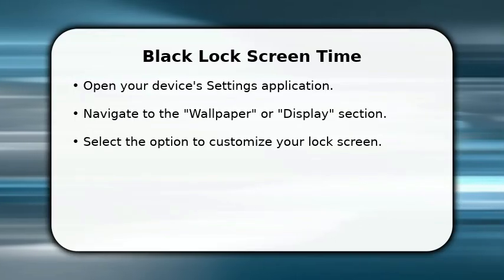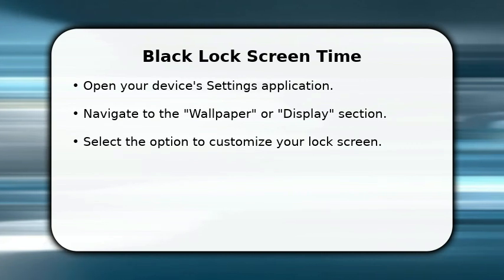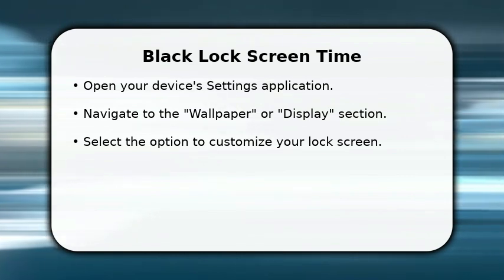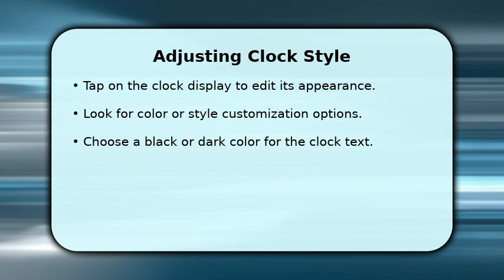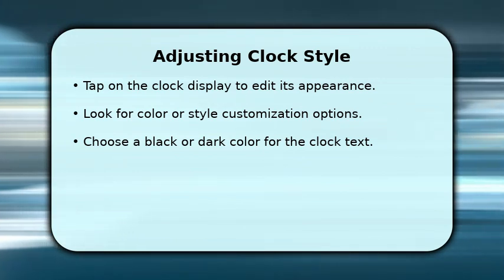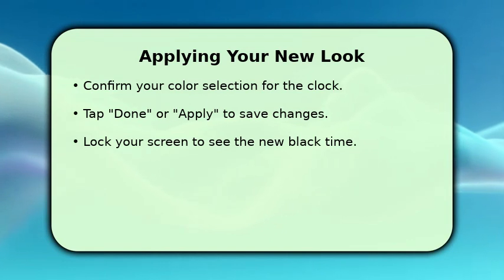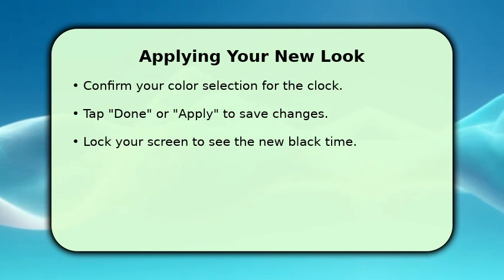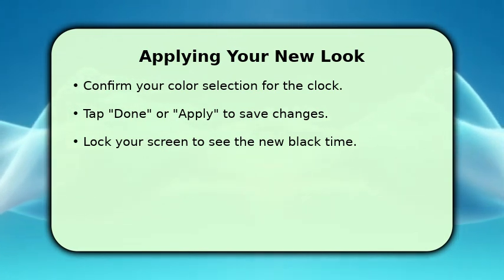How To Make Time On Lock Screen Black - Easy Guide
We'll walk you through the process of changing the lock screen settings on your Android device. From accessing the settings menu to applying the changes, we'll cover it all. So, if you're ready to give your phone a makeover and make that time go away, watch this video now!